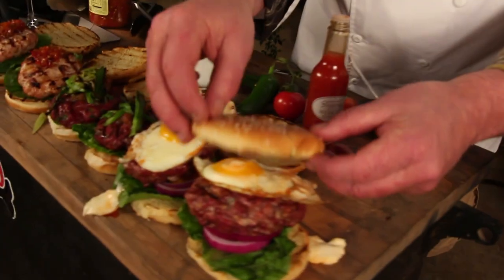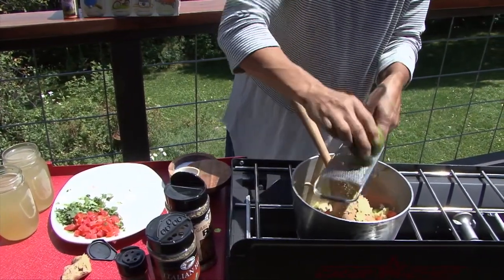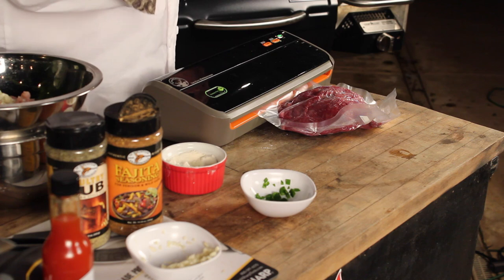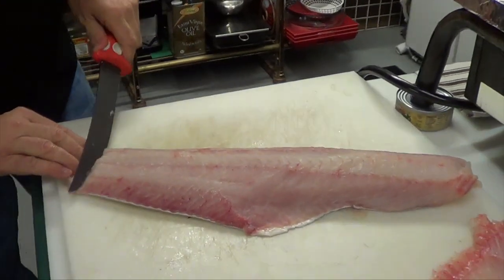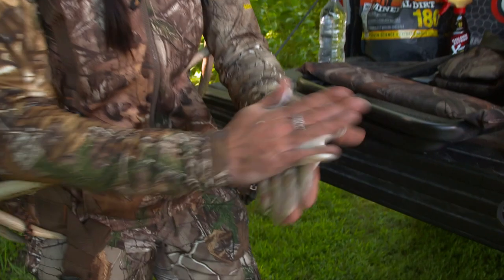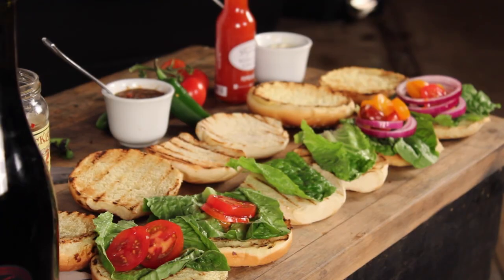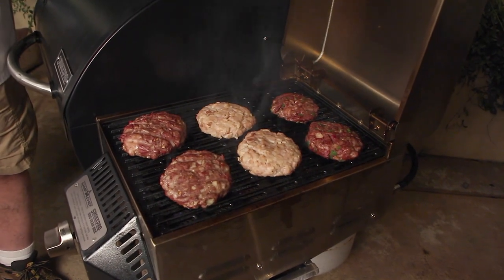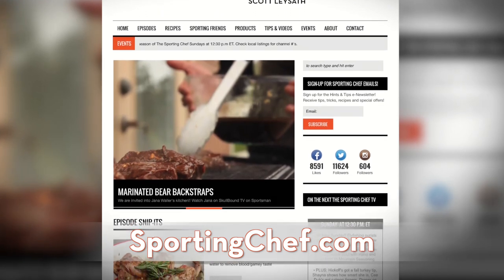Venison Burger Madness on The Sporting Chef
Chef Scott Leysath makes three kinds of wild game burgers using venison for one, duck for the other and you'll have to watch for the third. Also on the show...Susie Jimenez, Cee Dub, Melissa Bachman, Tommy Gomes, Stacy Harris and Buddy T.

Also...Recipes for eel, meatball soup, ling cod, sauces and a giant dessert.